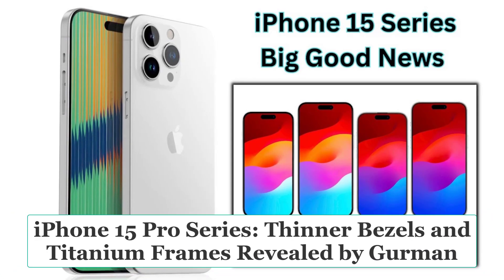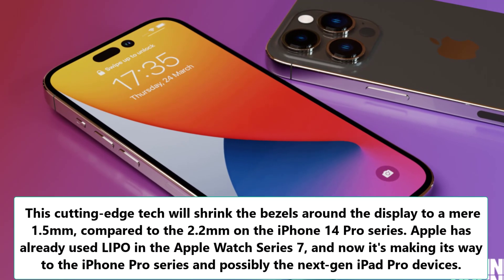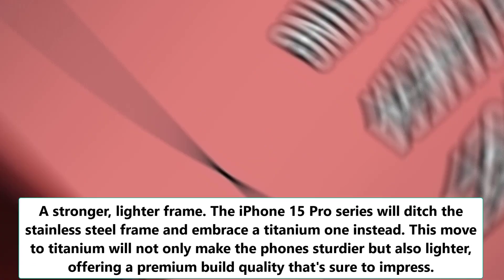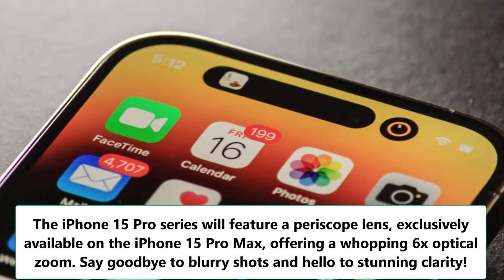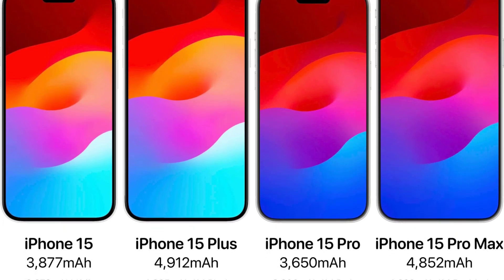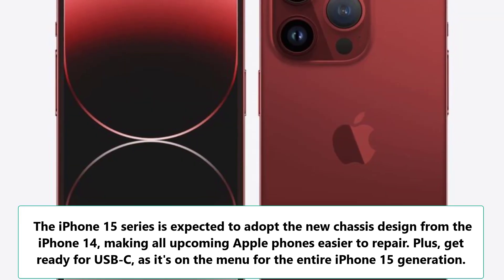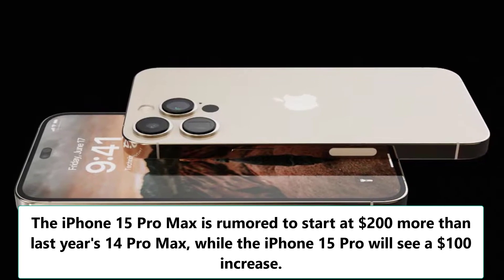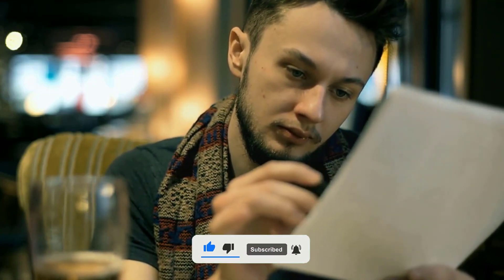iPhone 15 Pro Series - LATEST DESIGN LEAKS !!!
iphone 15 design rumors
apple's latest smartphone